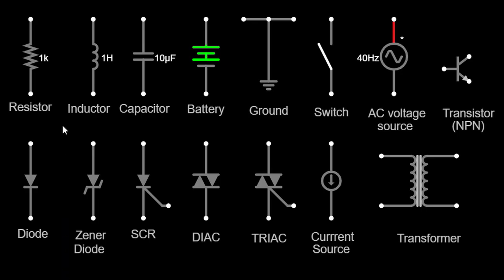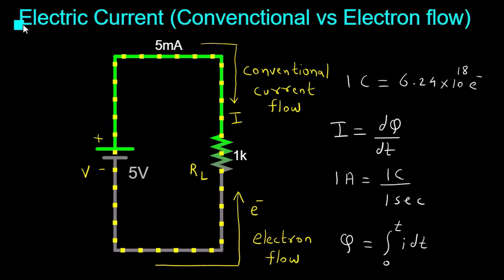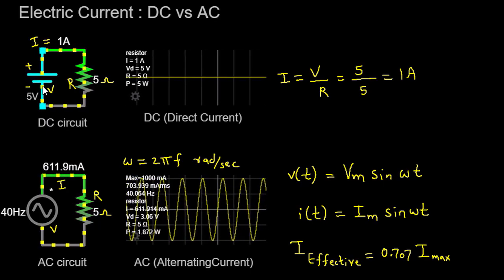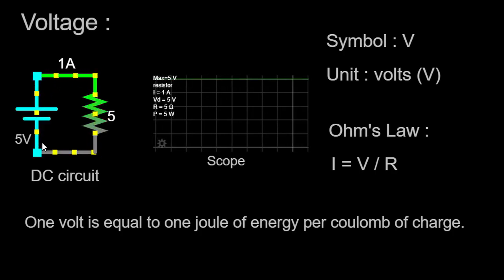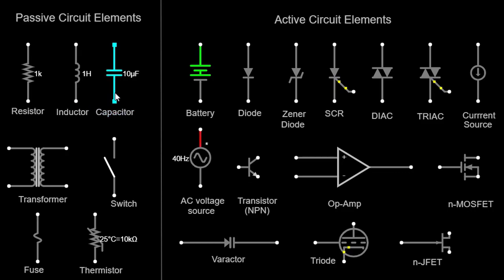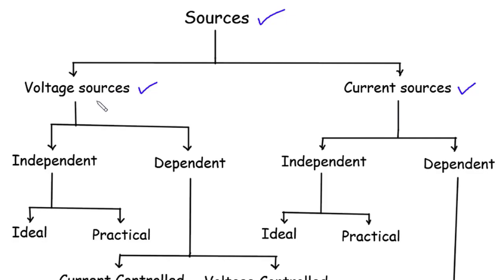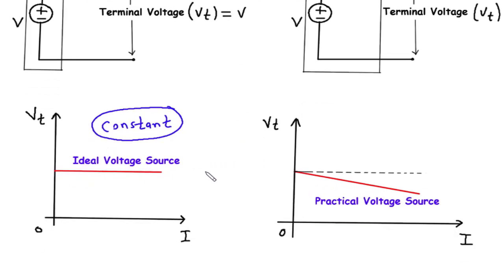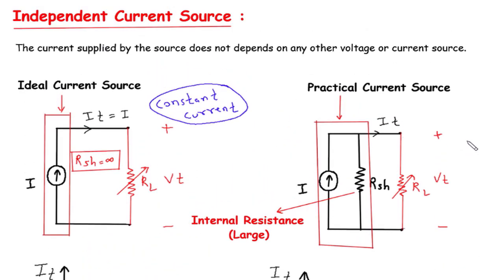Basic Concepts of Electrical and Electronics Engineering